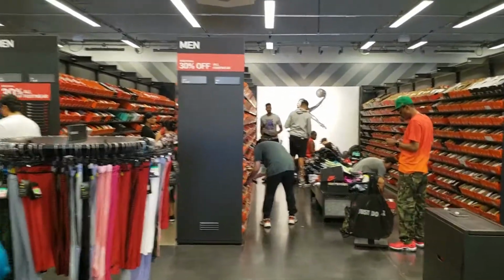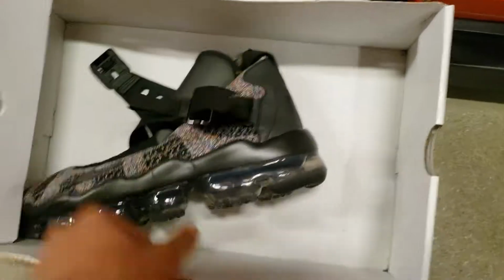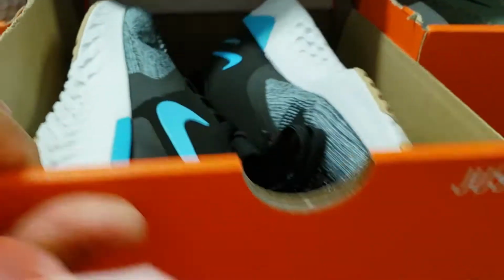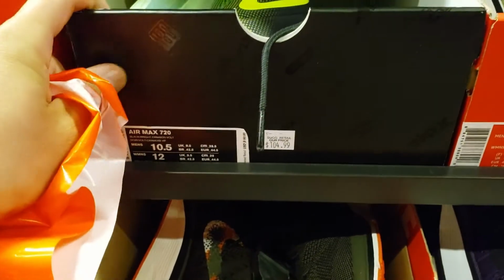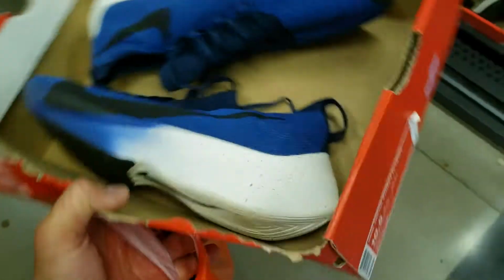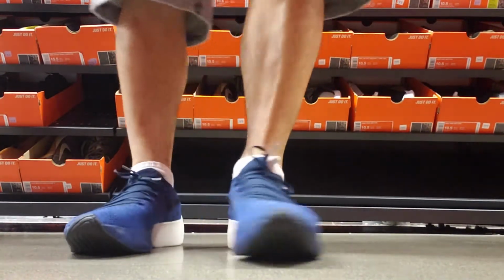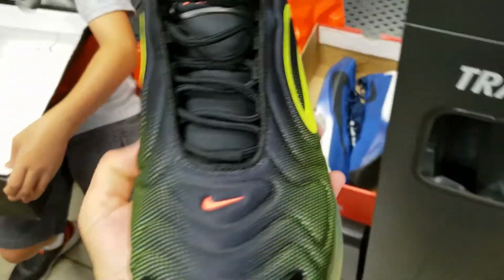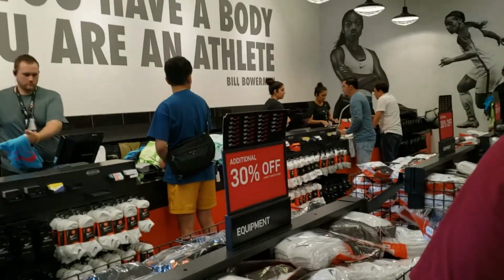Budget Prices At Crazy Nike Outlet! Nike Clearance Center.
I had a return at the Nike Clearance Center so obviously it was time to look for some heat to exchange. They didn't have any Jordans or Signature shoes but they did have some heat available at bargain prices.

I have videos that drop 3-4 times a week and I continue to hunt for deals to show all of you.